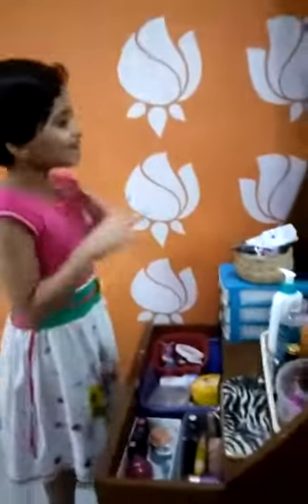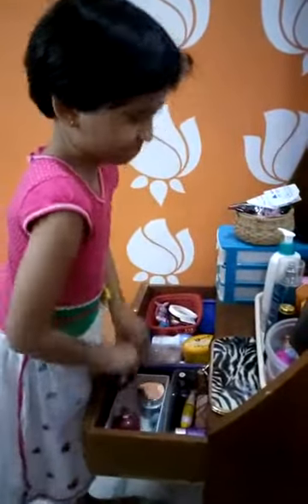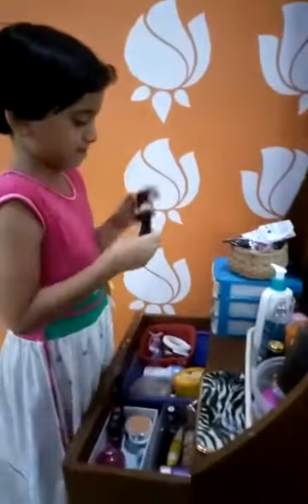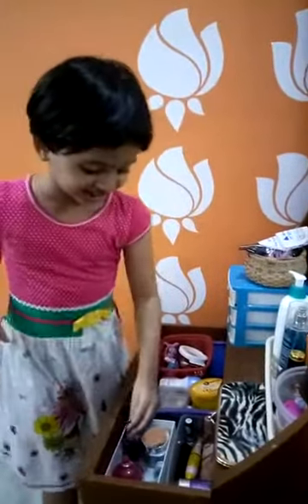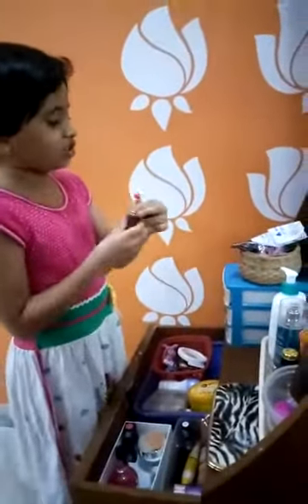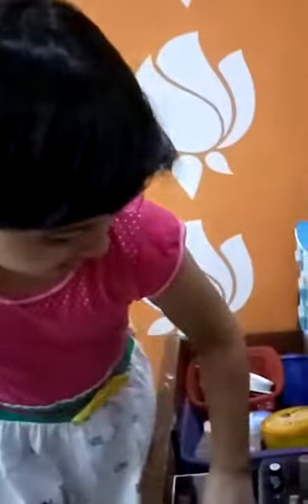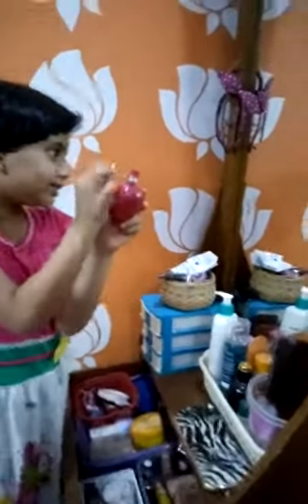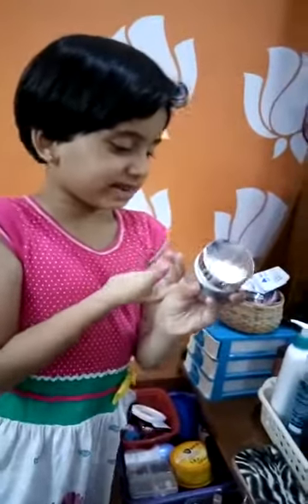Tiyasha Roy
Make up